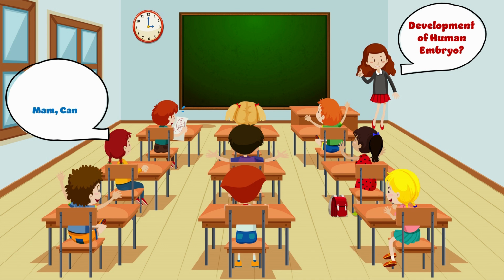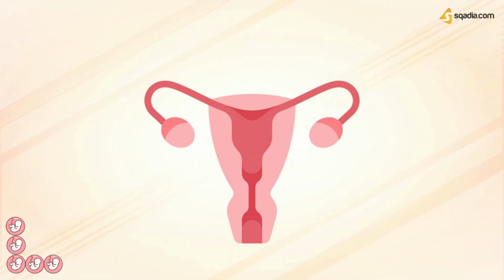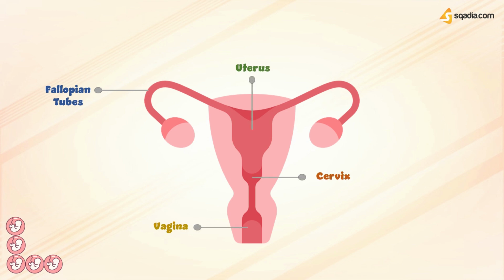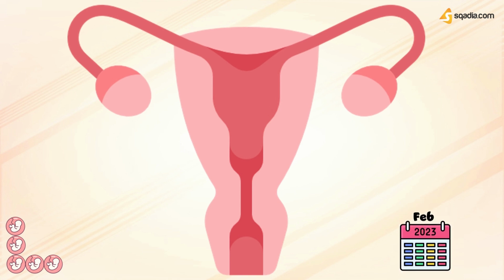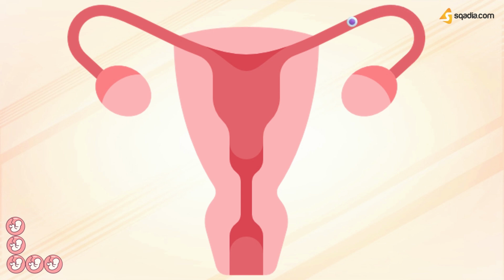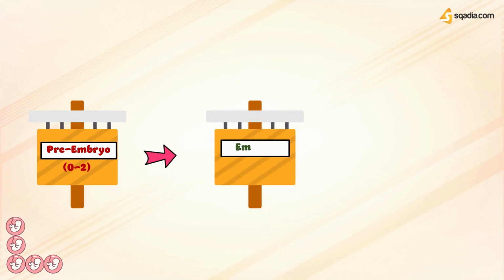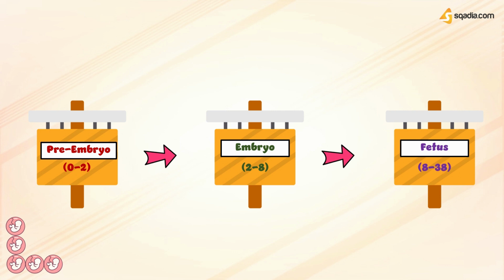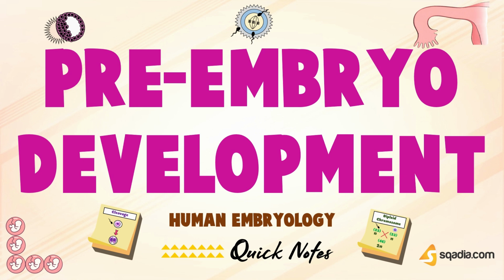Human Embryology - Introduction | Genetics and Embryo Stages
Are you ready to unlock the secrets hidden deep within our DNA? Brace yourself for a thrilling adventure into the captivating world of human genetics, where we'll explore the mysterious inner workings of the human body.

At sqadia.com, we're excited to present our latest video that delves into the fascinating realm of Gastrulation, Neurulation, Blastula, Capacitation, Acrosome reaction, Zona pellucida, Corona radiata, Acrosomal reaction, and many other terms.
We will be discussing Human Embryology which includes Pre-Embryo, Embryo, and Fetus Developmental Stages. We will also discuss the structures that arise from Ectoderm, Mesoderm, and Endoderm.

Let's delve in and expand our knowledge on these critical topics of genetics.

▬ 📃Human Embryology ▬▬▬▬▬▬▬▬▬▬
Embryogenesis is the process by which a single fertilized egg develops into a complex multicellular organism, in this case, a human being. Human Embryo Development Involves:
🟠 Pre-Embryo
🟠 Embryo
🟠 Fetus

👉 Pre-Embryo Stage
In human Embryonic development, a pre-embryo is a conceptus before implantation in the uterus. Pre-Embro development is a very complicated stage, it occurs at weeks 0 to 2. Development of
Pre-Embryo involves:
🔵 Fertilization
🔵 Cleavage
🔵 Blastocyst Formation
🔵 Implantation

👉 Embryo Stage
An organism in the early stages of growth and development, from fertilization to the beginning of the third month of pregnancy. At this stage embryonic Disc is Bilaminar. Due to the Presence of two layers. Development of Embryo involves:
🔴 Gastrulation
🔴 Neurulation

👉 Fetal Stage
An unborn offspring that develops and grows inside the uterus of a human. At this stage embryonic Disc is Trilaminar. Due to the Presence of three layers. This stage is just like magic. As two layers convert to three layers. To understand this watch our video on Human Embryology.

Development of Fetus involves:
🟢 Ectoderm
🟢 Mesoderm
🟢 Endoderm

▬ 📃Capacitation of Sperm ▬▬▬▬▬▬▬▬▬▬
it is a period of conditioning in the female reproduction tract that lasts seven hours in this process glycoprotein coats are removed from the acrosomal region of sperm.  A sperm that has not gone through Capacitation won’t be able to fertilize the egg. That’s why speeding of sperm to ampulla is not important.